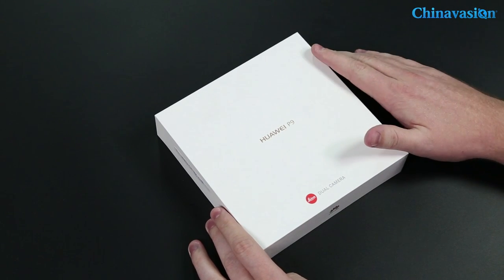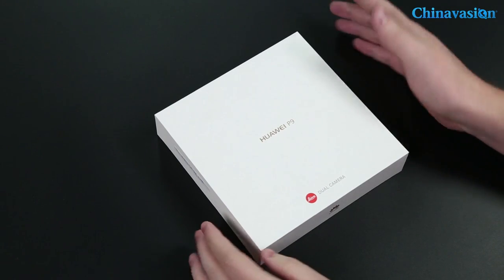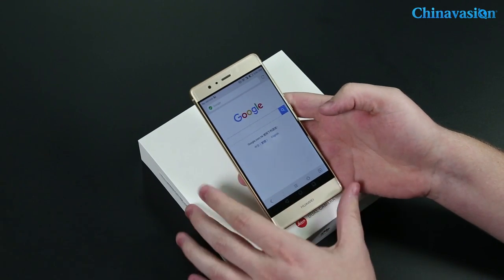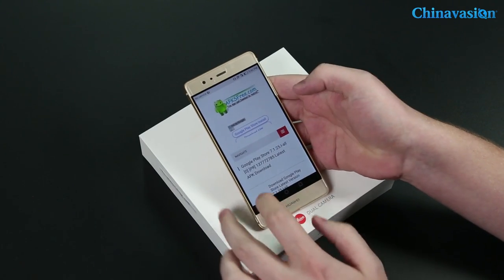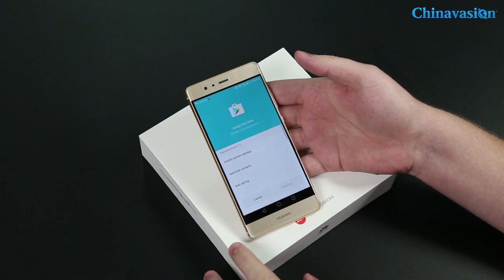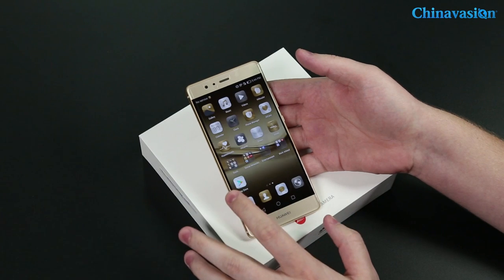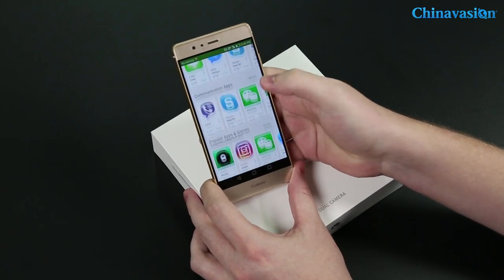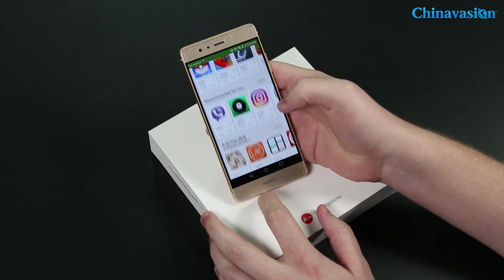How to install Google Play for Huawei P9 Smartphone?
Product Name: Huawei P9 Smartphone - Android 6.0, Octa-Core CPU, 4GB RAM, 5.2 Inch IPS Display, Dual-Band Wi-Fi, 4G, 12MP Camera

Product Description:
The Huawei P9 is an incredibly thin and stylish Chinese smartphone that packs the latest specs the mobile industry has to offer. Running on an Android 6.0 Operating System, this truly incredible Android phone comes along with all the trusted and latest features Android users are familiar with. Along with its stunning 5.2-Inch FHD display, the Huawei P9 portraits vivid colors and high detail, allowing you to enjoy all your favorite media, games, and mobile applications in mesmerizing detail. Featuring the latest IPS technology its display provides you with an ultra-wide viewing angle and a stunning 16m colors, truly taking your mobile entertainment experience to the next level. Gorilla Glass protects this beautiful smartphone from damaging, ensuring that no scratches and drops will stand in your way. Weighing just 144 grams and measuring only 7mm in thickness, this sleek Android phone is an absolute beauty that is sure to impress friends and family at any occasion.

4 Main Features of this Product
1. Octa-Core CPU and 4GB RAM bring along a powerful performance that can handle the most demanding of multi-tasking sessions
2. A 5.2-Inch FHD Display lets you enjoy all media in stunning detail and vivid color
3. Enjoy the next level of connectivity with 4G and Dual-Band Wi-Fi
4. Weighing only 144 grams and measuring merely 7mm thick, this extremely thin smartphone is sure to impress at any occasion

Located in Shenzhen,China, Chinavasion is a leading wholesale electronics online shop. We have a wide variety of electronic products including electronic items to hot and cool gadgets. We are offering wholesale and dropshipping.